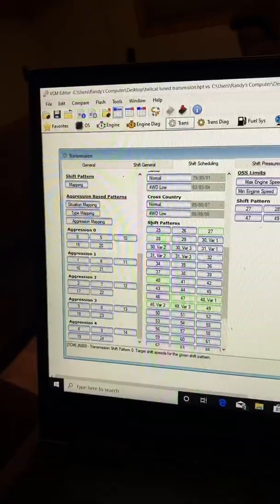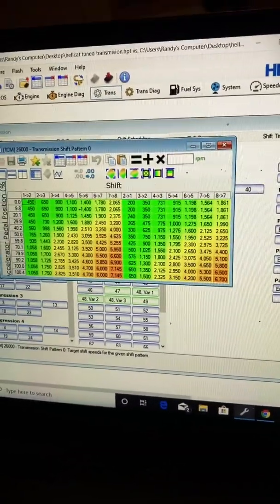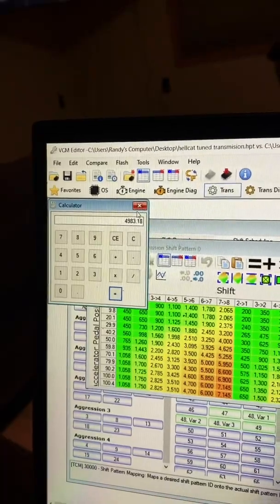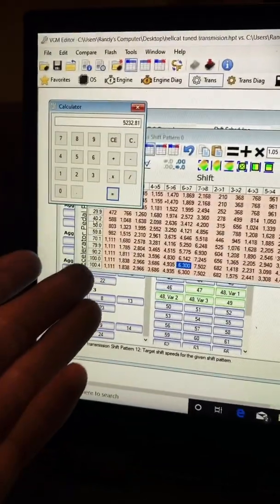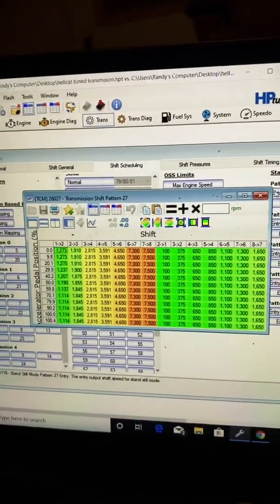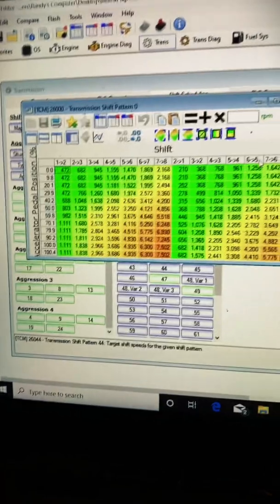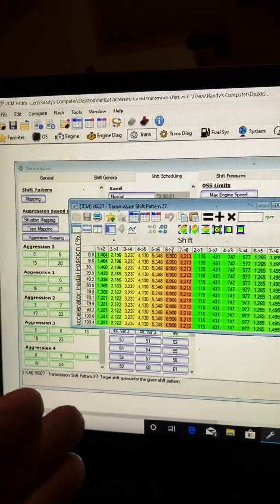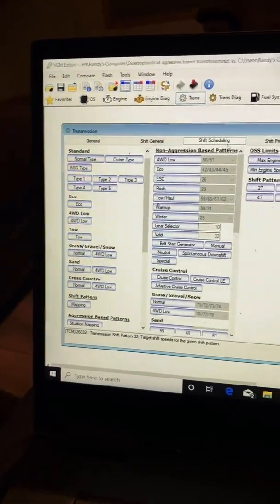Tuning the dodge hellcat shift scheduling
Dodge shift scheduling explained using hptuners